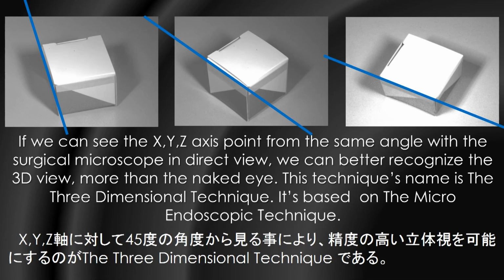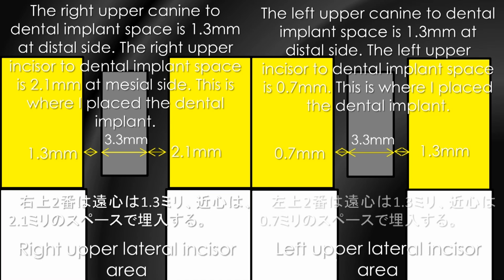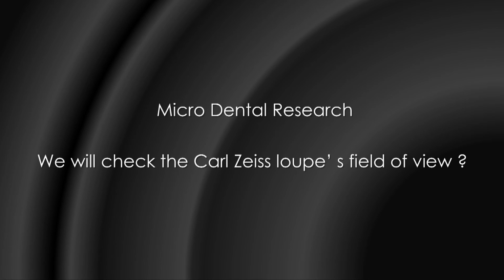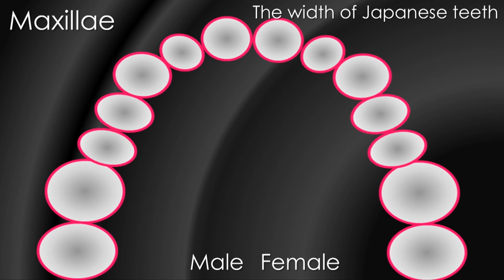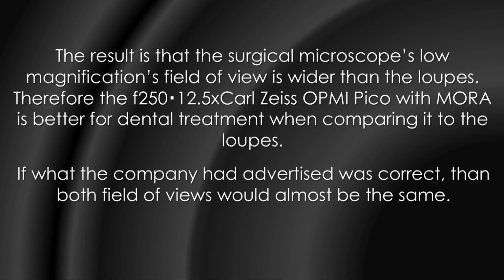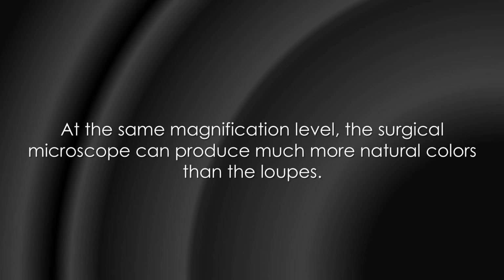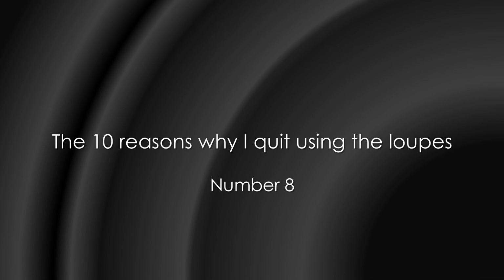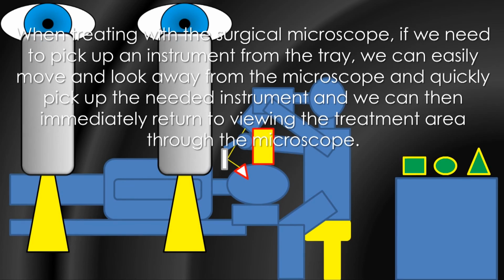【Micro Dentistry】【Periodontal Disease Treatment】Microscopic Periodontology 歯周病治療 Lesson 4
CAUTION! These techniques are very difficult to perform surgery, so it is possible to use them by only specialists!【Microscopic Dentistry】【Perio】 I had a chance to have a four hour lecture for the residents of the Periodontal Department at Colombia University in New York City on October 31st 2014. This lecture’s aim is to understand the new innovations the surgical microscope introduces for the periodontal field. I have modified the lecture which I presented at Colombia University into 8 short presentations.　2014年10月31日にアメリカニューヨークのコロンビア大学の歯周病科のレジデントに対して4時間ほどの講義を行う機会を得た。今回はその時のプレゼンテーションを短く修正し、8このプレゼンテーションにしてユーチューブにあげていく予定です。